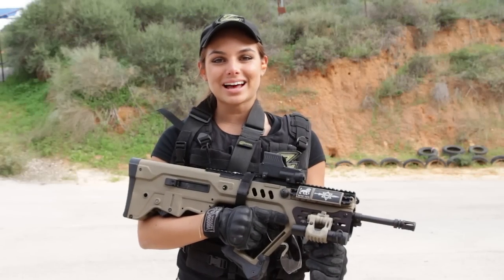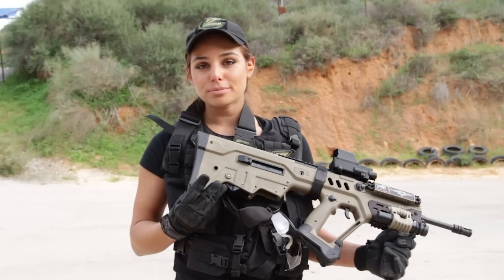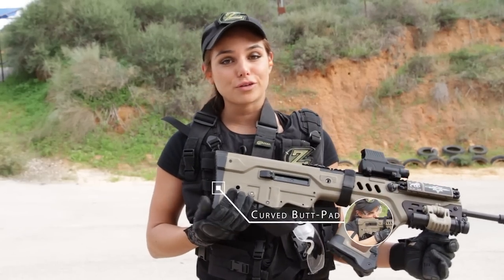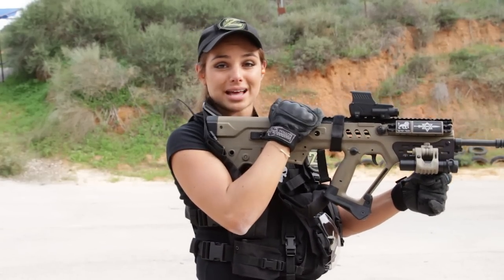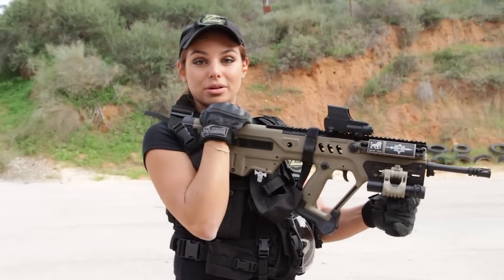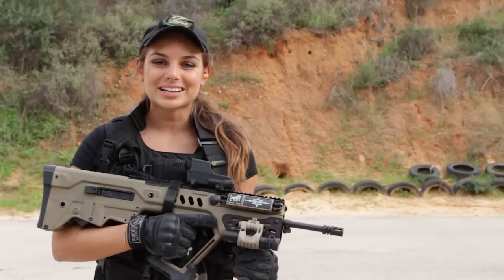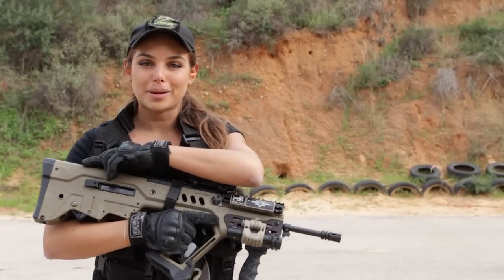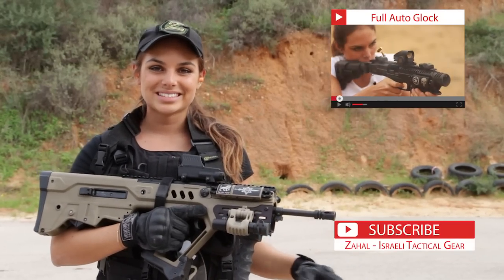Tavor Upgrades - Curved Butt-Pad by Manticore Arms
In this video Lovie shows us how the curved butt-pad by Manticore arms looks and feels while shooting.

The Tavor Curved Buttpad solves the length of pull and shouldering issues many people have with the existing Tavor rifle and buttpad.